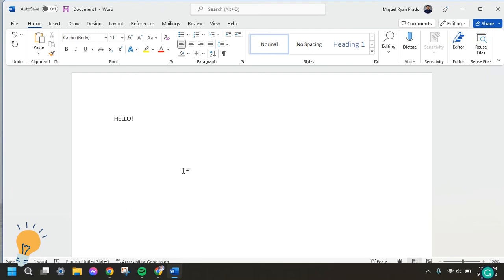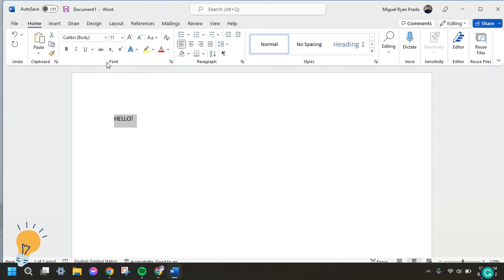How to bold a text in Word | Bold text Microsoft Word 2022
In this video, I will show you how to make a text bold in Microsoft Word or Google docs.